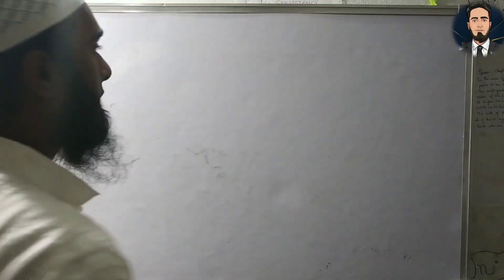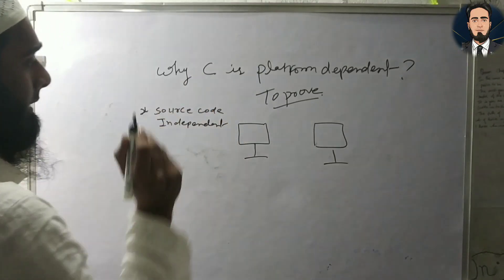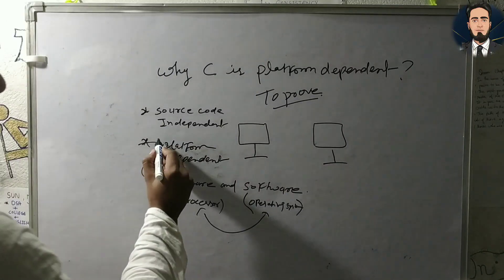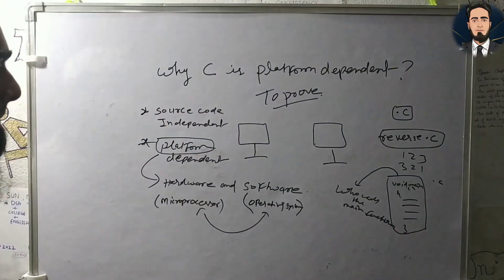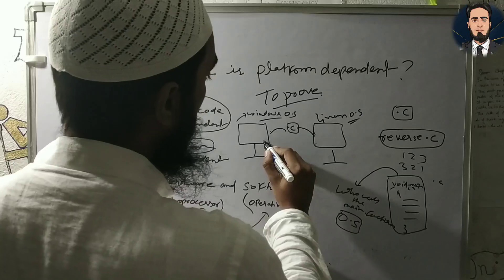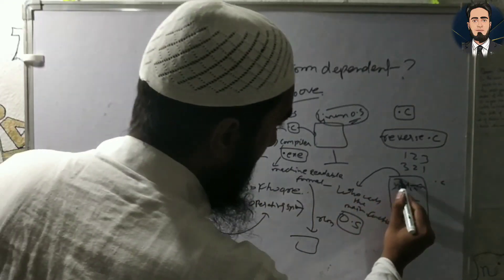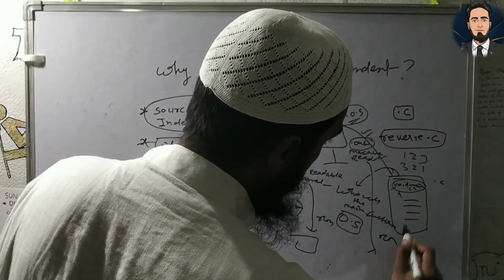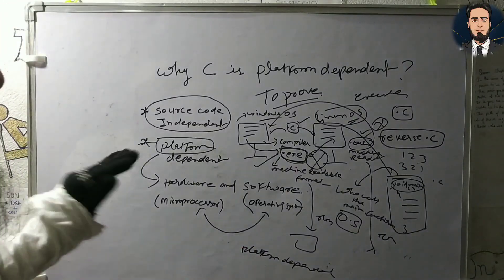Why C or C++ is platform dependent Language | why Java is platform Independent language#codingshorts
This is Our Motive is to Provide Crucial content in short Interval of Time
Without Wasting of TIme .Our Team Deliver ReQuired Amount of Content for Better Experience
For Users .

This Channel is Gonna provide some crucial content in less times
its purpose is just provide special contents in such a short period of time
so You have to access this channel it will be helpful for your Booming Career Development
Like Software Development .

leadCodingByFaraz @Lead Coding by FRAZ